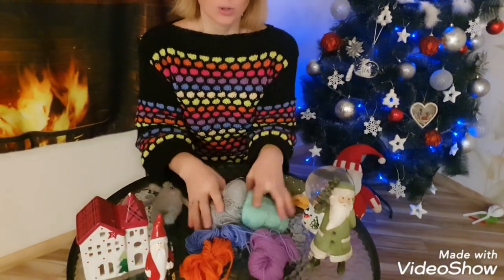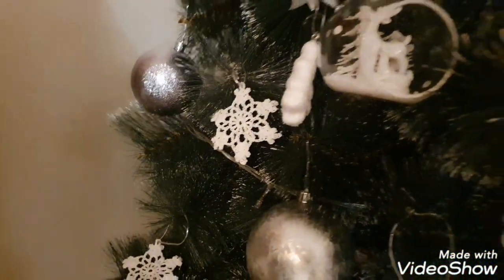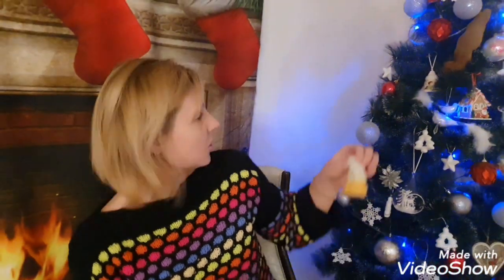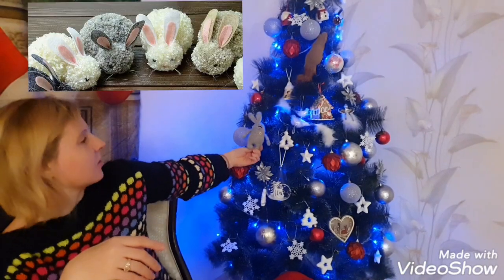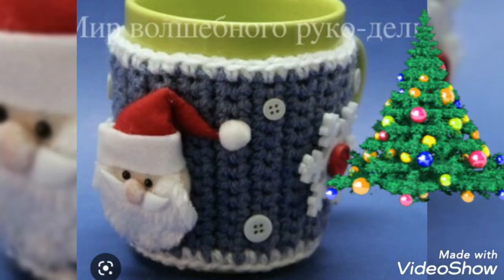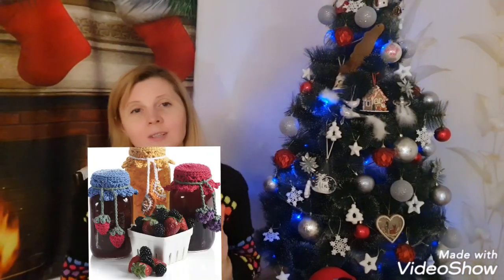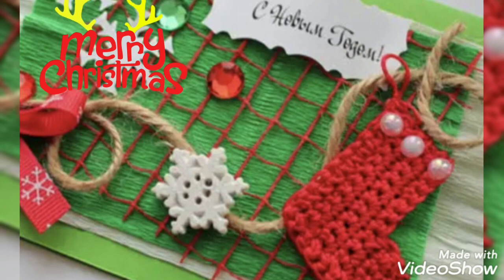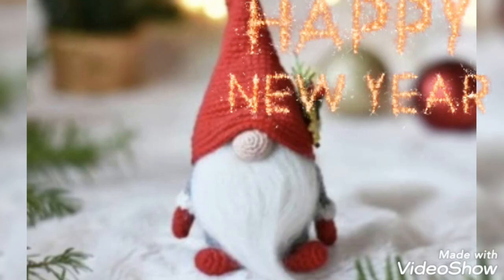7 ideas for Christmas from leftover yarn!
We take out the leftover yarn from the boxes and start creating!
 New year and Christmas is coming soon.
 And creating gifts and decor with your own hands will give us a cool mood!
 These ideas will help you make your Christmas tree original and your gifts unforgettable!